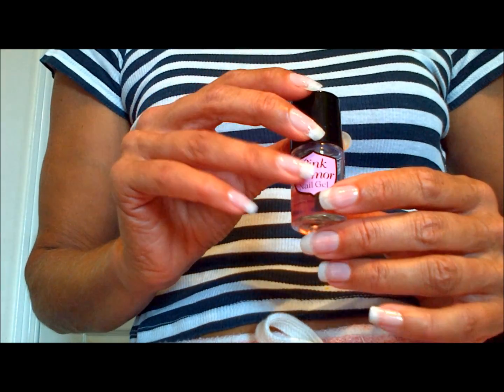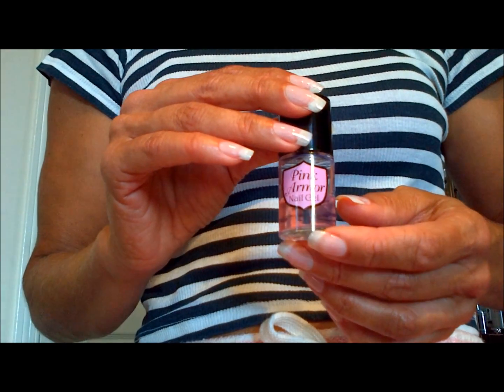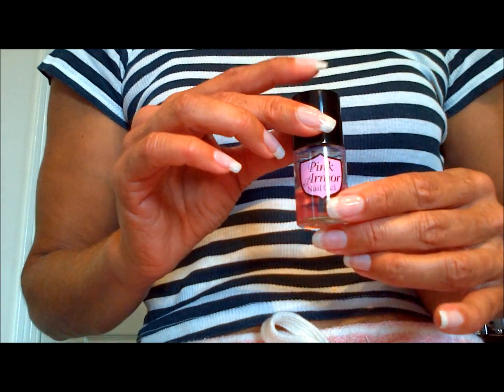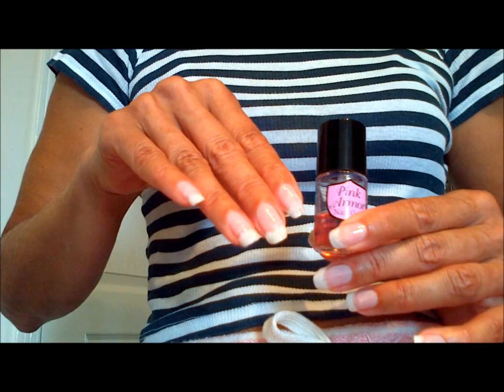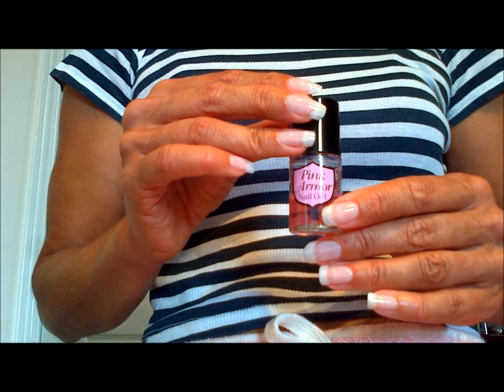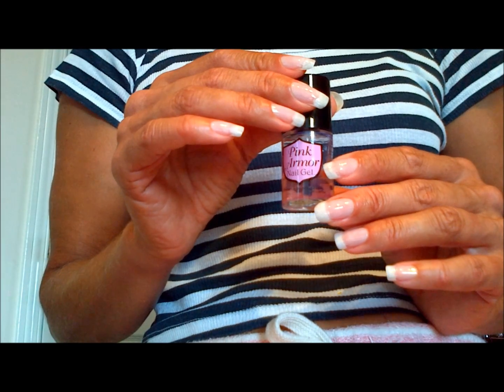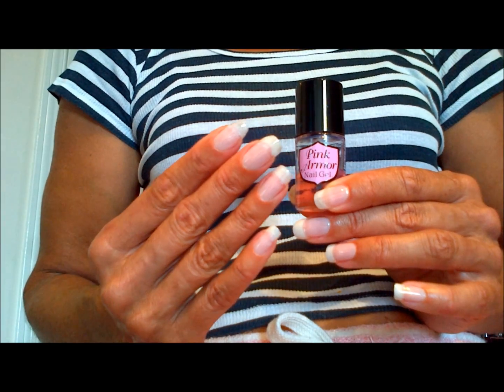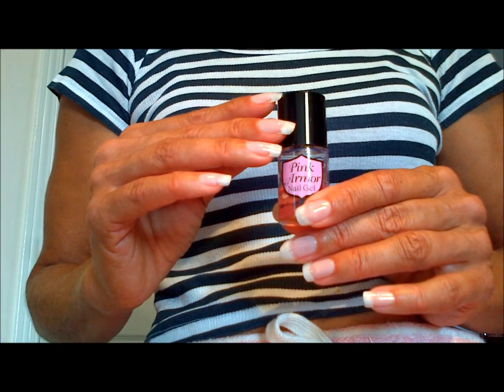Pink Armour for STRENGTH and LENGTH !!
I found this nail strengthener and have been using for a while, it seems to be pretty good - hope you enjoy :)